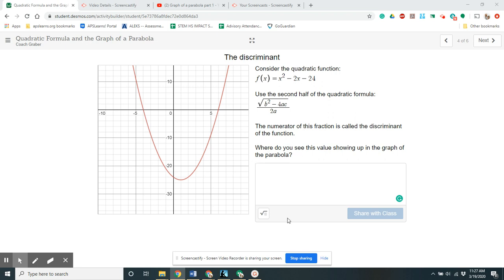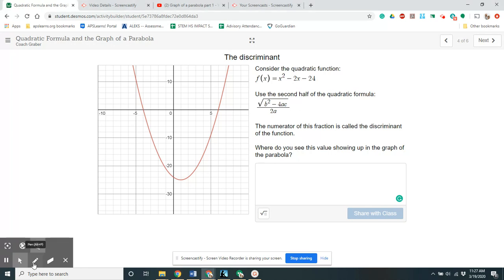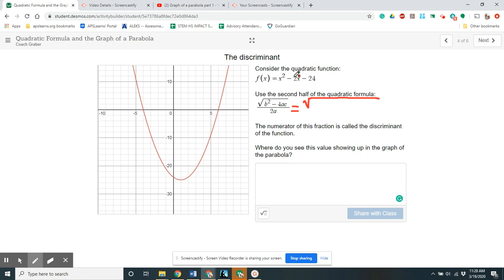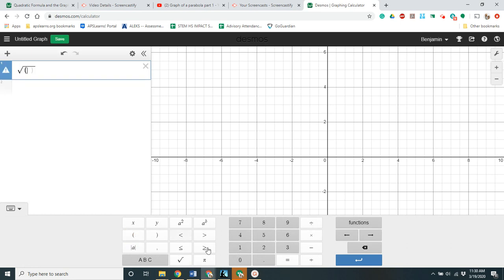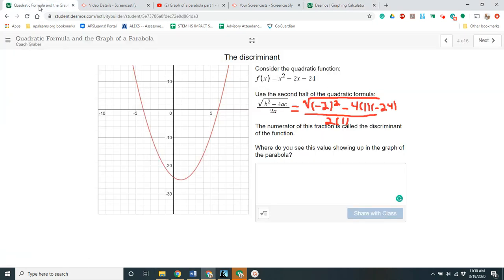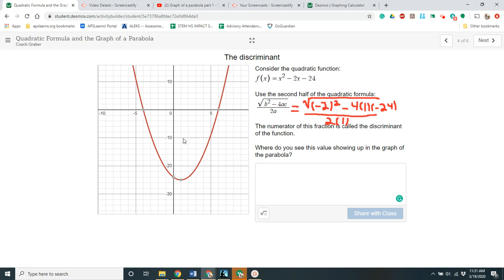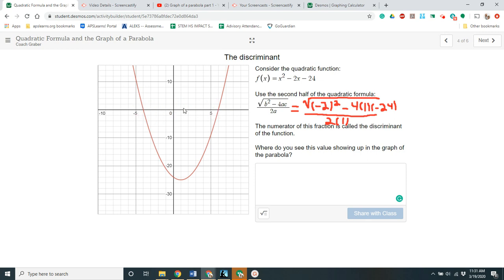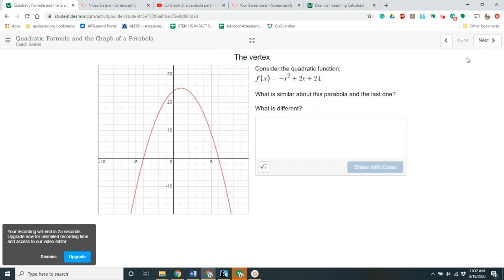Graph of a parabola part 2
This video goes over the second half of the Desmos activity on the graph of a parabola.